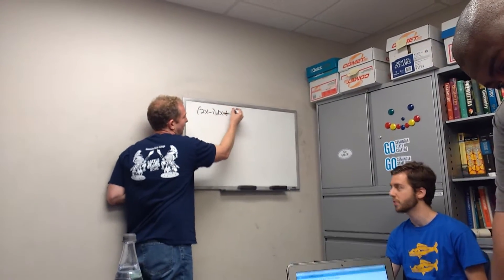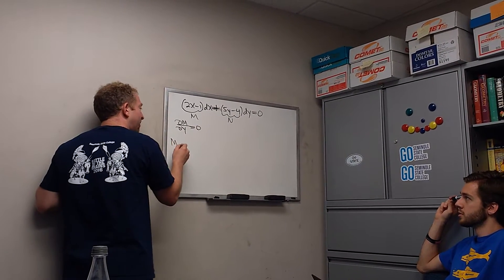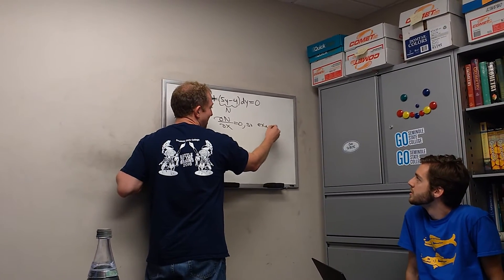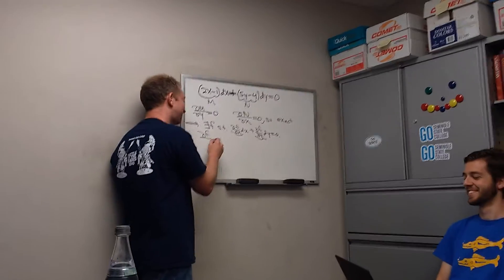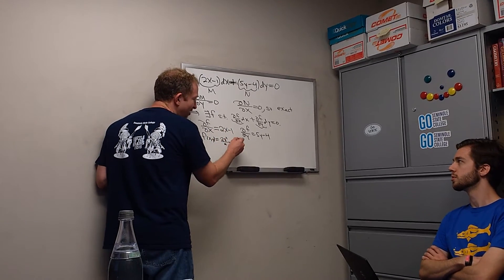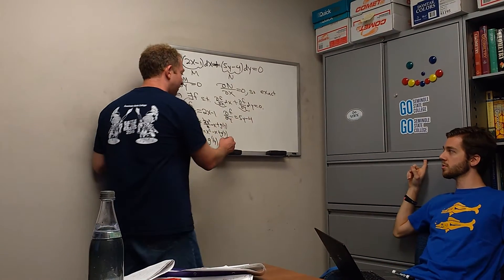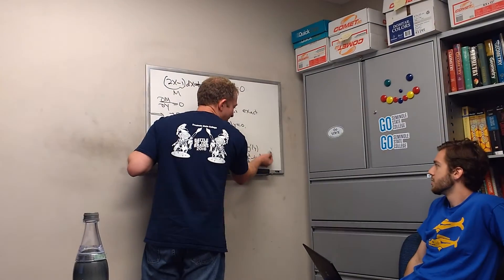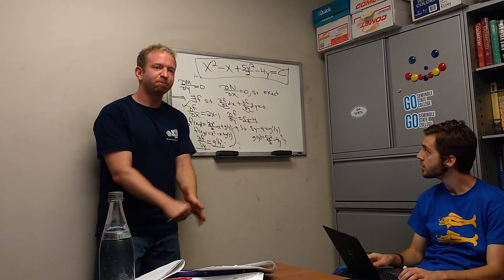Exact Differential Equation (2x - 1)dx + (5y - 4)dy = 0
Did this in my office with some cool people, just having fun. Hope this helps:)